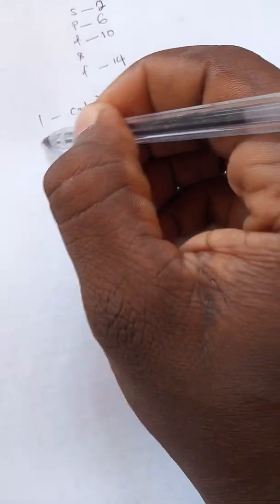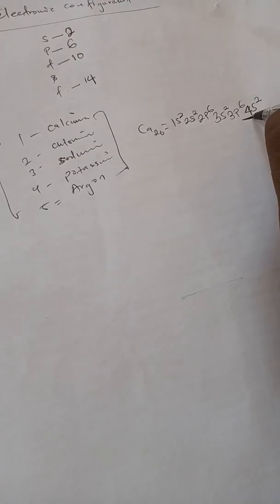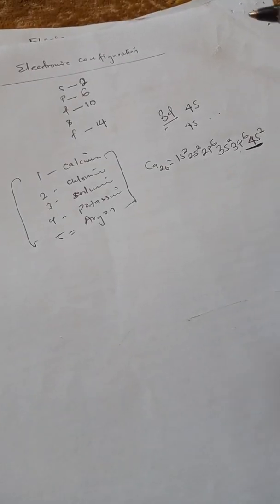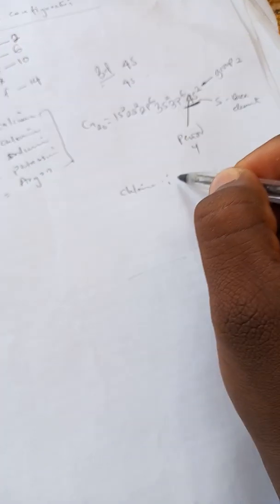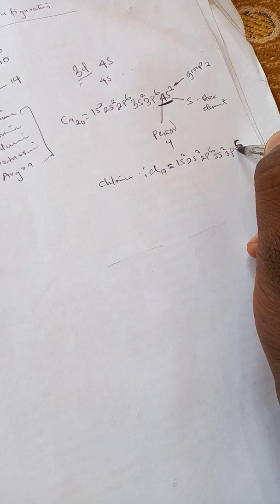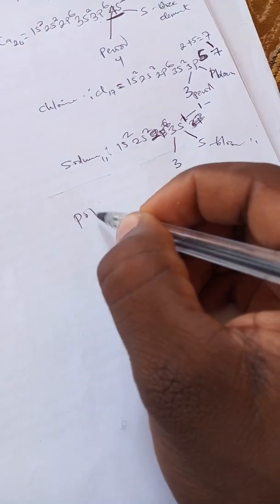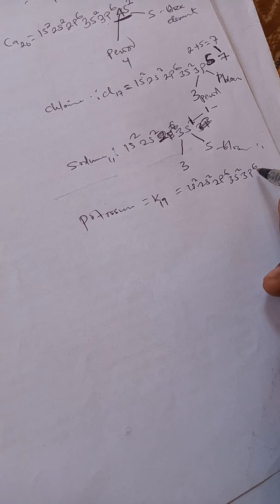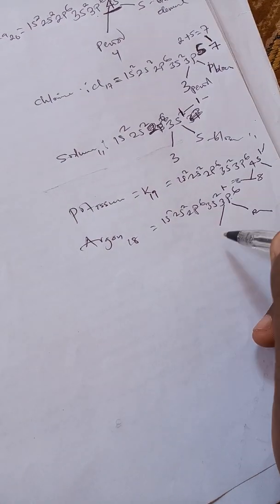Electronic configuration of elements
How to present an element electrically, and to identify to which group or period as well as block does the element belong to.